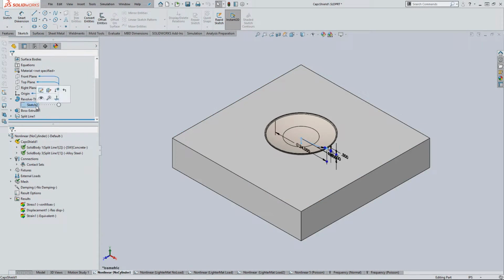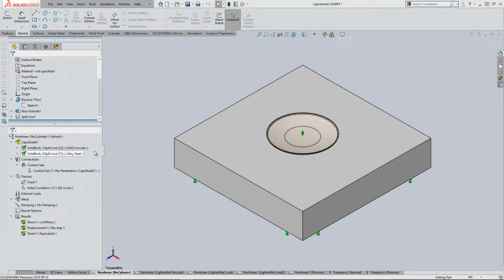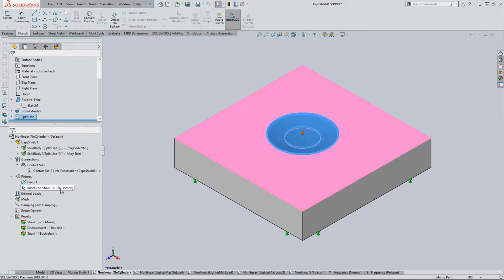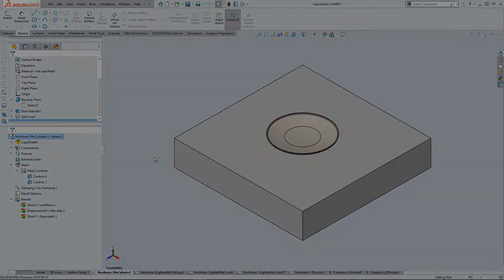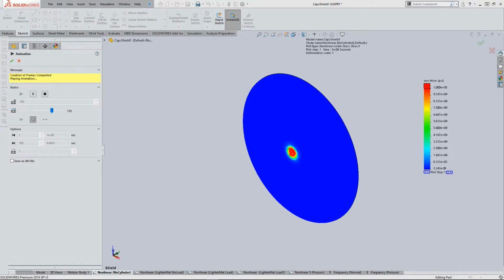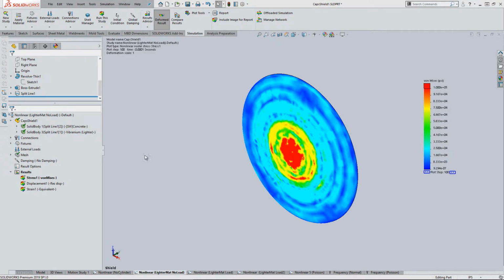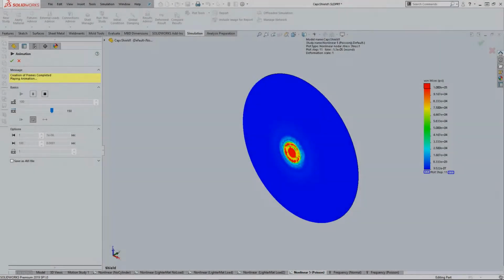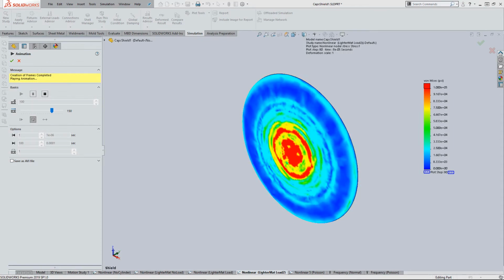The Tale of Two Captains Part 1: Captain America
Captain America's shield is one of the strongest pieces of tech in the Marvel Universe, but how strong? Alignex application engineer Mike Dady sits down to answer that very question with the help of SOLIDWORKS Simulation.